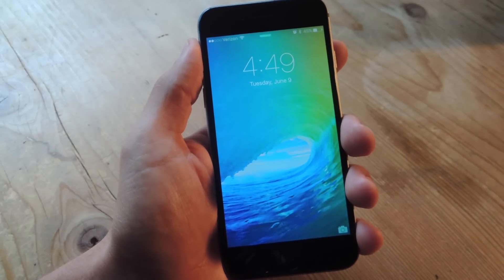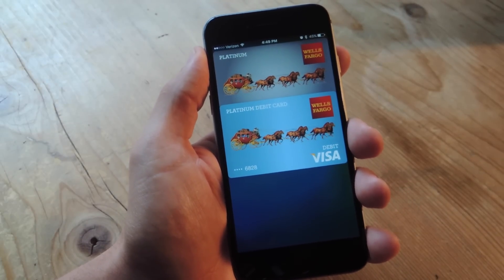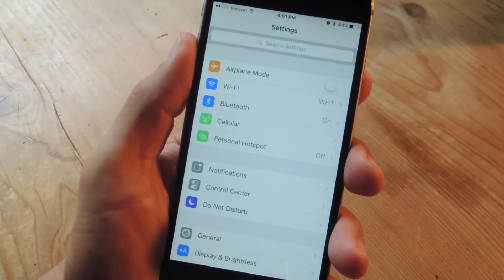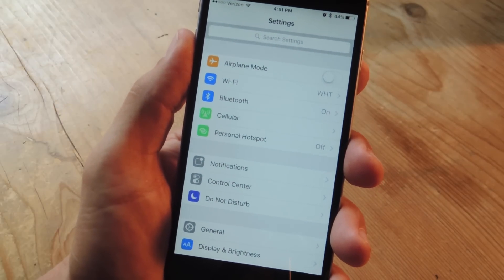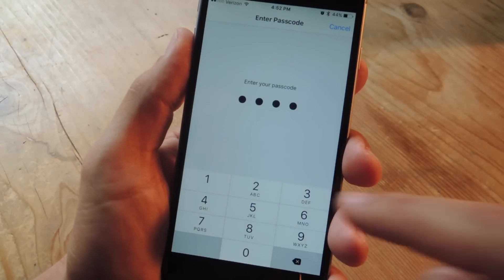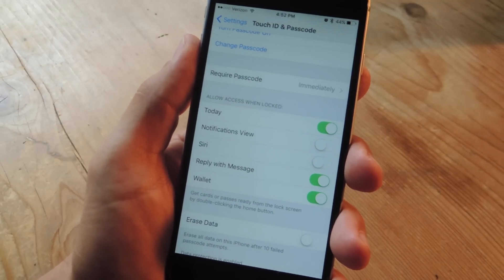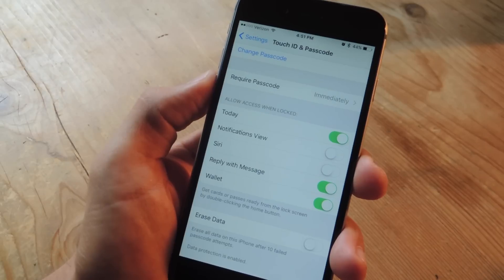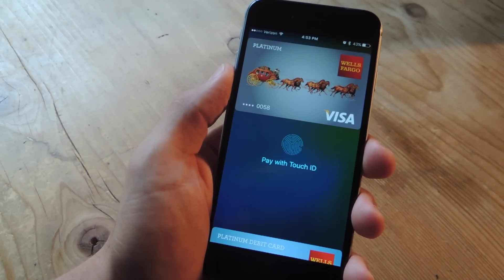Activate Apple Pay from Your iPhone's Lock Screen [How-To]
How to Activate Apple Pay from Your iPhone's Lock Screen

In this video, we'll be showing you how to activate Apple Pay from your iOS 9-running iPhone's lock screen for even more seamless transactions.